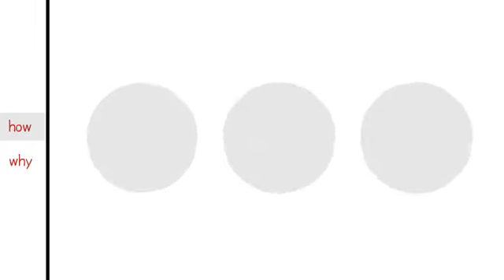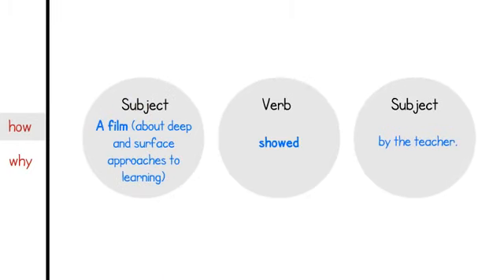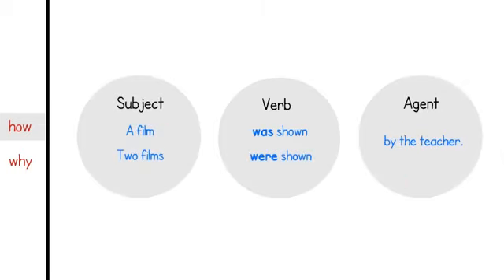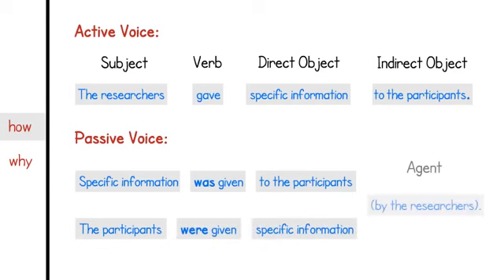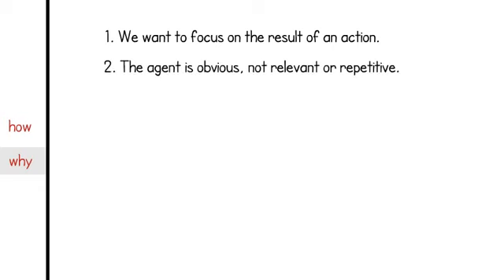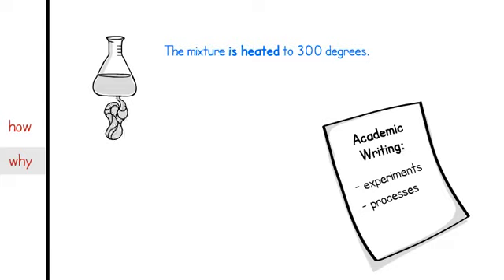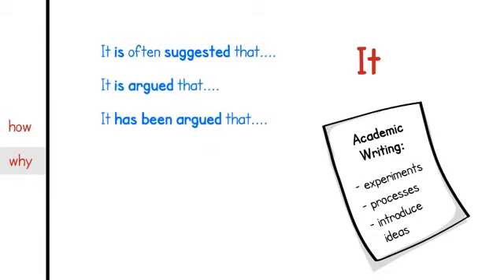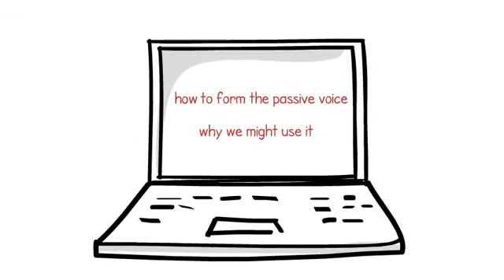LEARNING ENGLISH - ACTIVE AND PASSIVE VOICE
JAIZEL LOVE TV